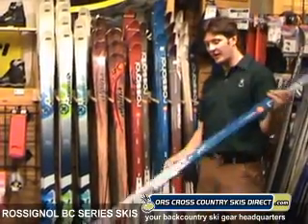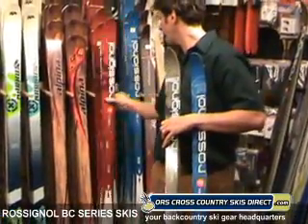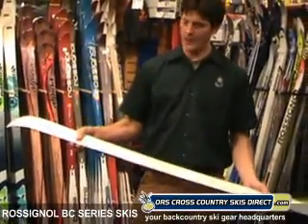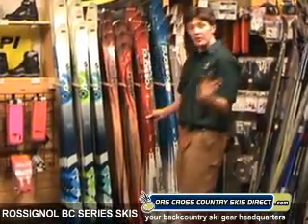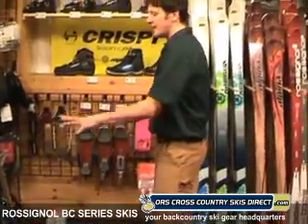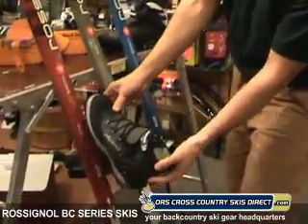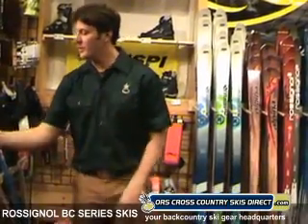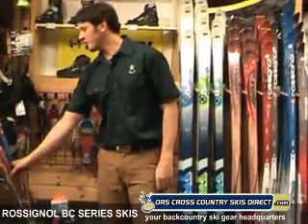Rossignol Skis - BC65, BC70, BC90 Review Video by ORS Cross Country Skis Direct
ORS Cross Country Skis Direct Video Productions presents the Rossignol BC 65 skis, Rossignol BC 70 skis and Rossignol BC 90 skis. Video offers a review of this line of telemark skis / backcountry skis, comparing and contrasting the features of each model. Backcountry ski boots and ski bindings recommendations for use with each of these Rossignol skis is also included.